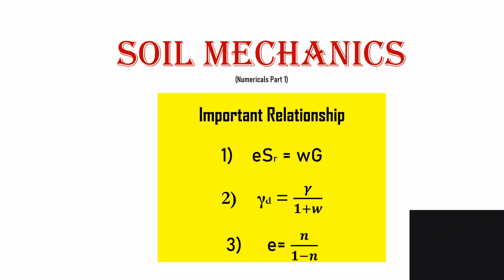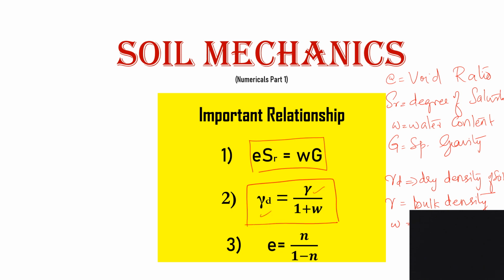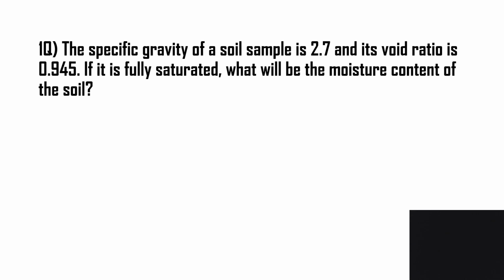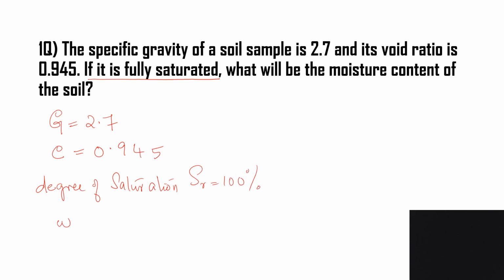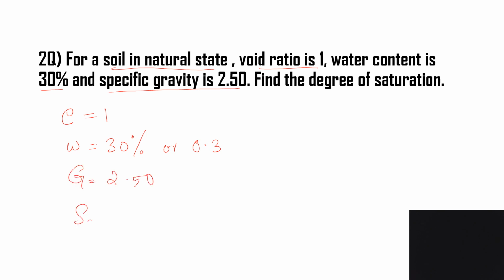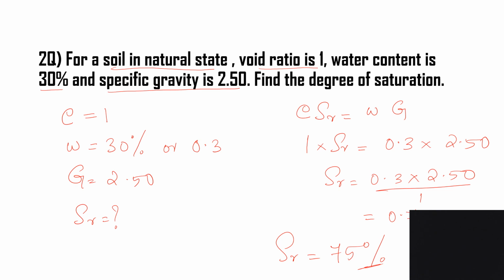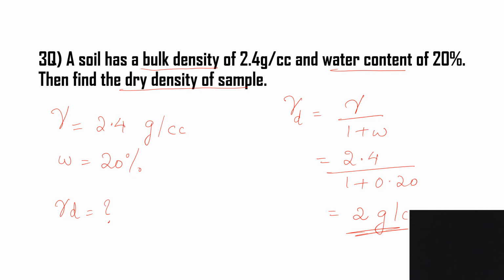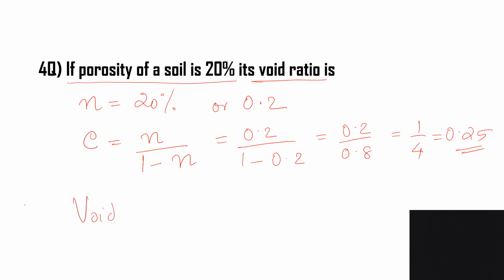SOIL MECHANICS NUMERICALS PART 1 - Void ratio, porosity, water content, specific gravity, saturation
Soil Mechanics numericals on void ratio, porosity, water content , bulk density, dry density, specific gravity. Basics of geotechnical engineering to crack competitive examinations